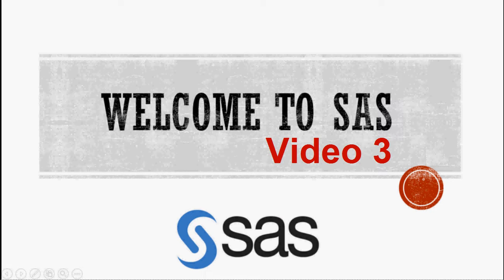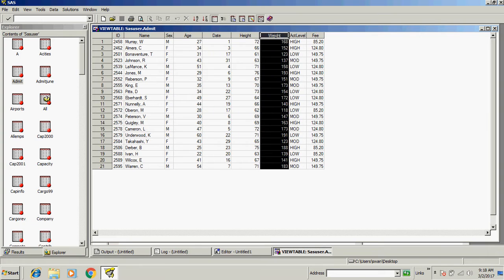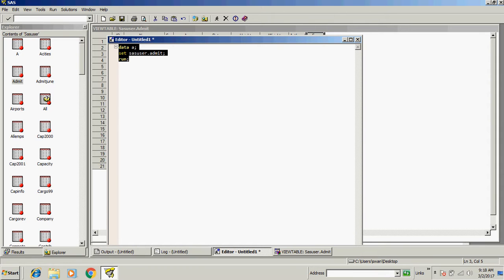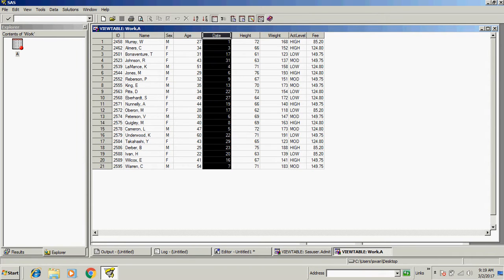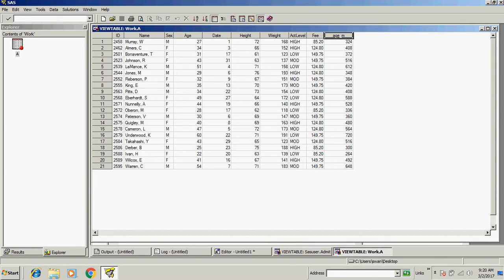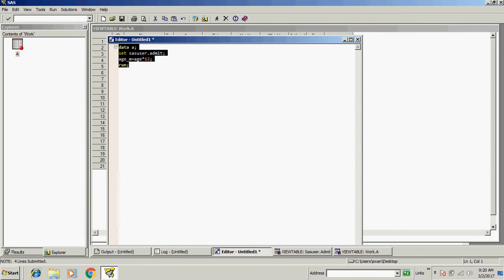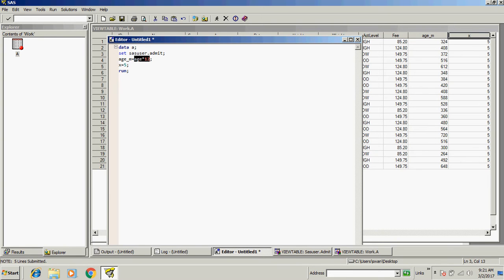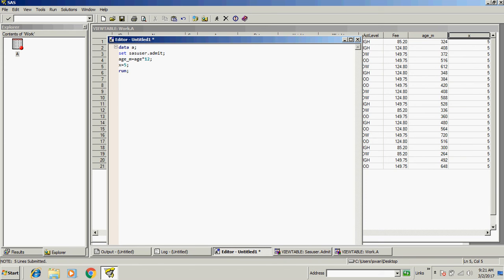Lesson 3 - Creating new Variable or Column in SAS dataset.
This is our third video of this tutorial it is explaining how to create new variable/column in SAS dataset.

To create a new column we have to right an equation.

Left hand side= Right hand side;

Left hand side should be a Variable/new column name
Right hand side has to be a value or logic.

Example

Data a;
set sasuser.admit;
age_m=age*12;
run;

Above code will create a new variable age_m in "a" dataset in work library which is copied from admit data set of sasuser library.